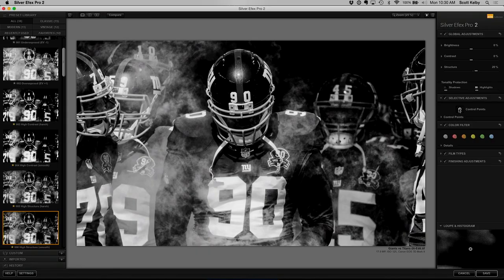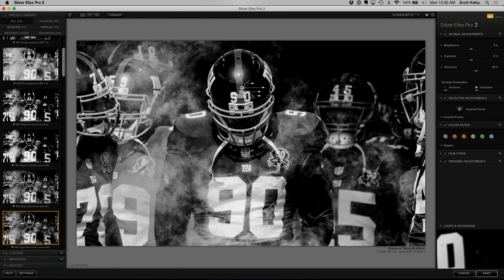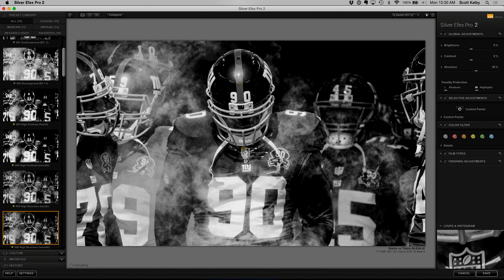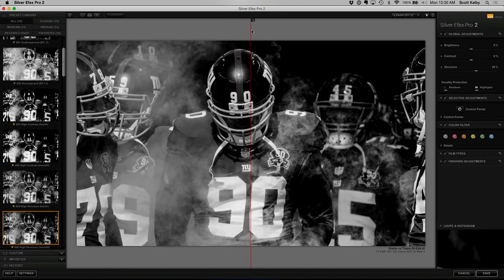How to Use Nik Collection's Silver Efex Pro 2 Plug-In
This is how to make flat pictures really pop using Nik Collection's Silver Efex Pro 2 Plug-In! Like this tip? Watch the full course, "Rockin' the Free Nik Collection of Plug-Ins" by Scott Kelby at KelbyOne.com or via the link kel.by/howtonik! ‪You can also watch the course for free with our free 10-day trial